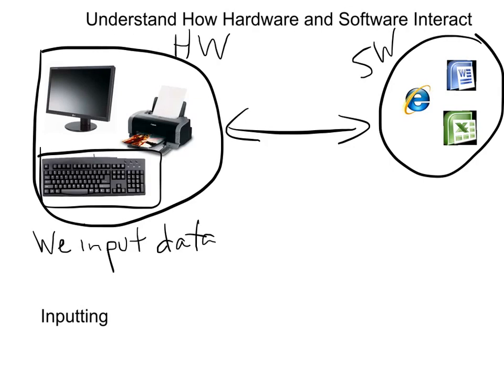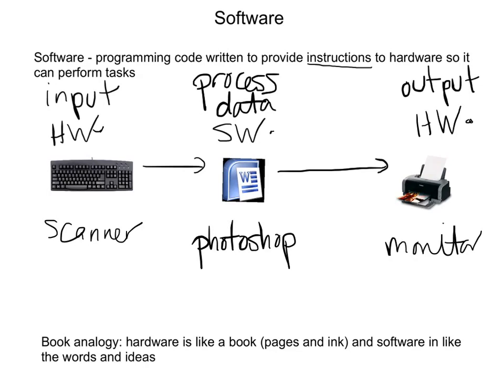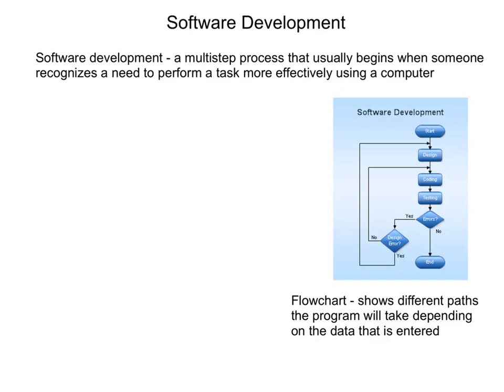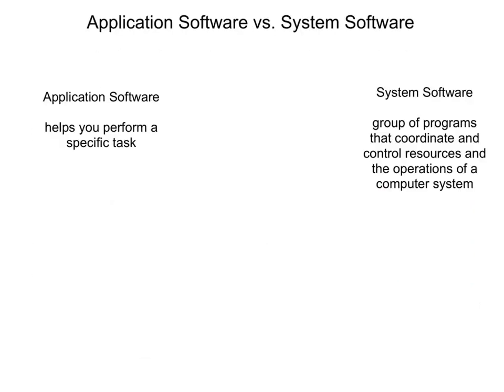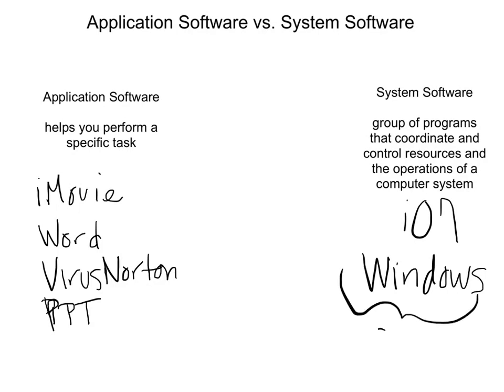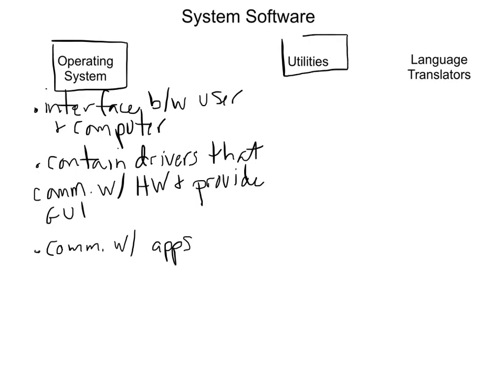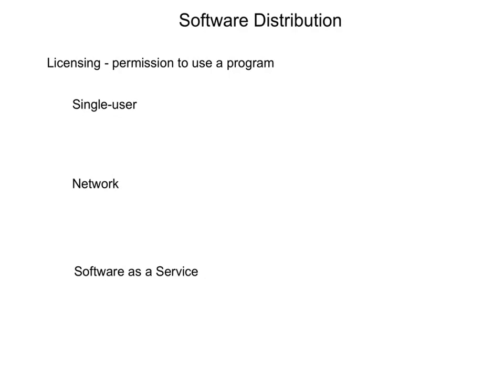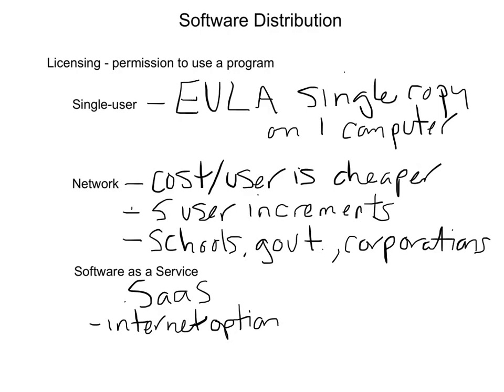Hardware and Software Interaction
Mrs. Crowell - Hardware and Software Interaction